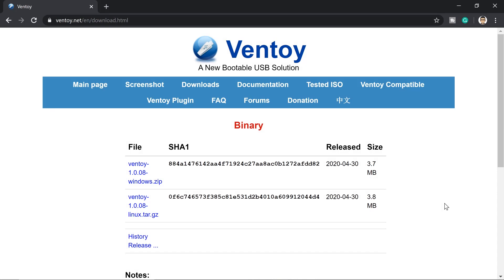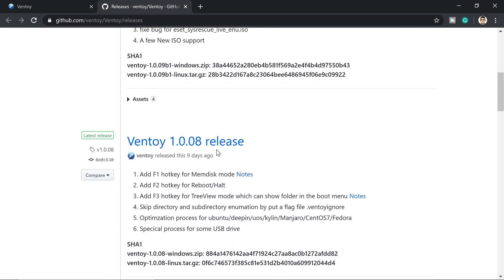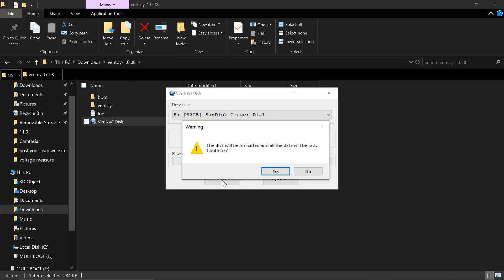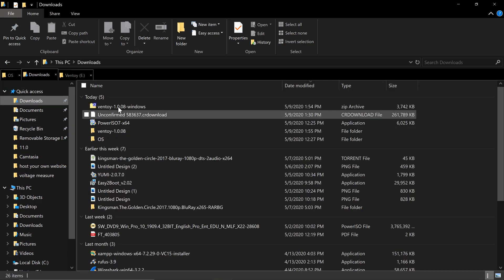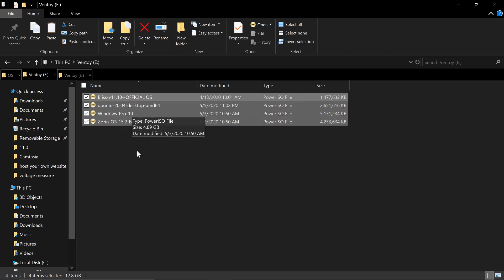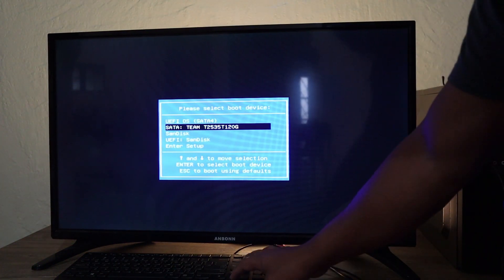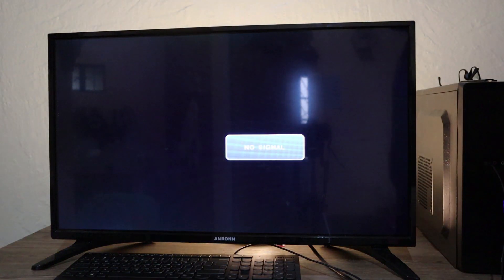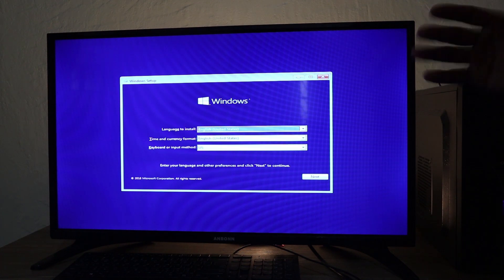How to make a MultiBoot USB for all OS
Let's make one USB boot all your operating systems. Have fun and enjoy it!

Netgear Repeater
TPLink Repeater